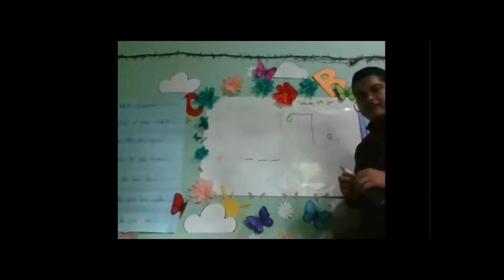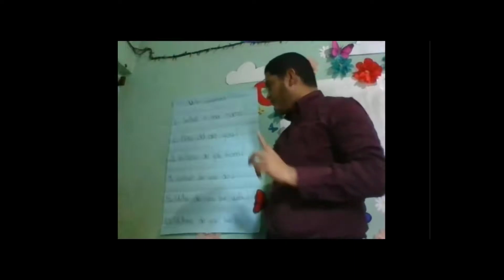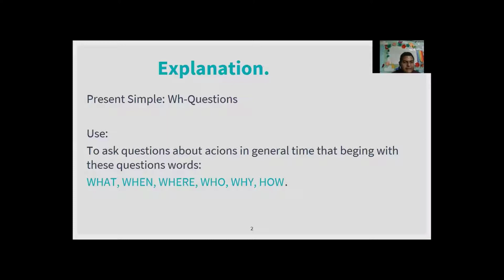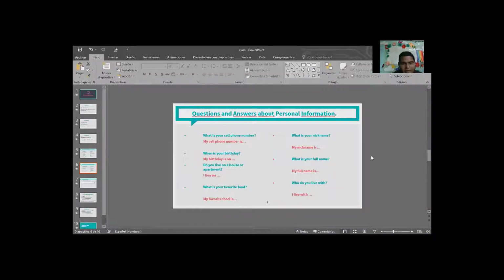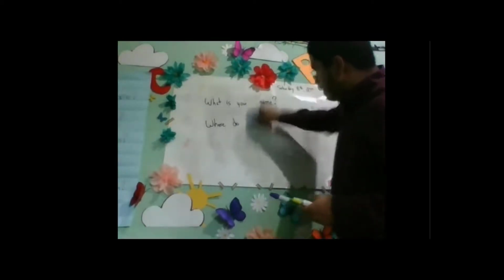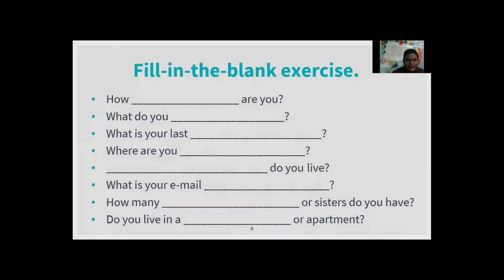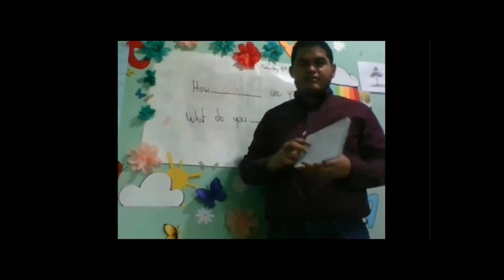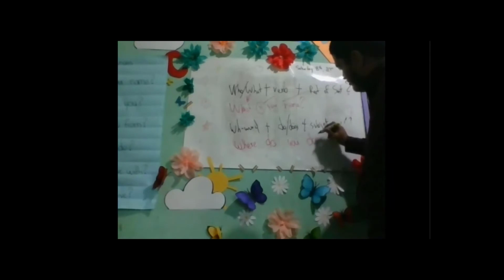Class about personal information and WH-questions.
This is one micro teaching made for students in six degree. This class is about wh-questions and personal information.